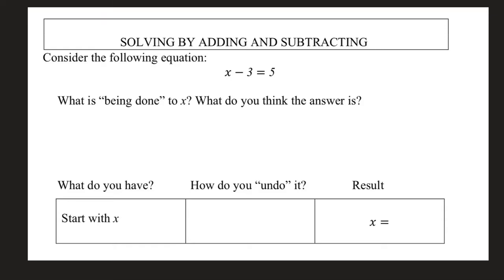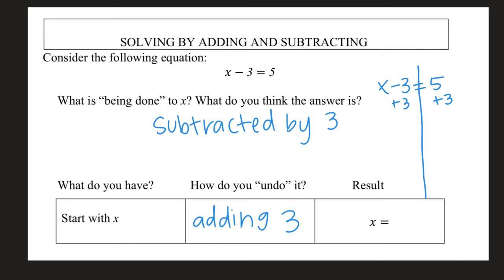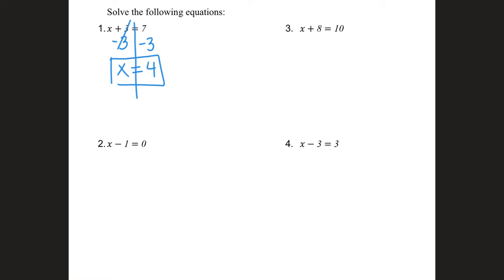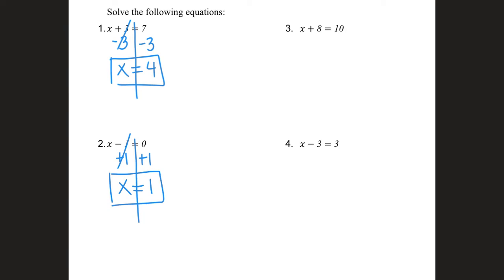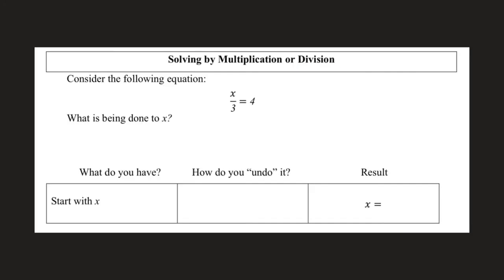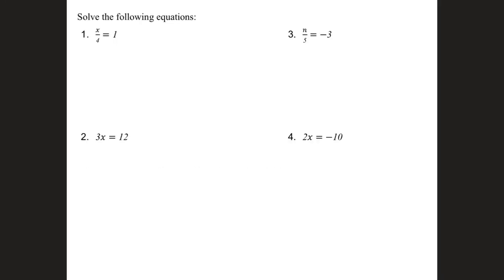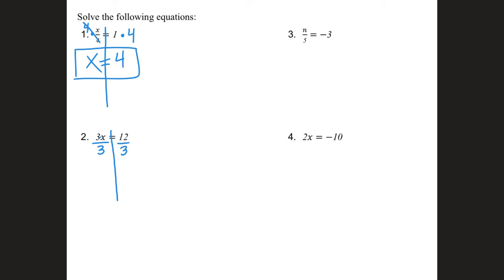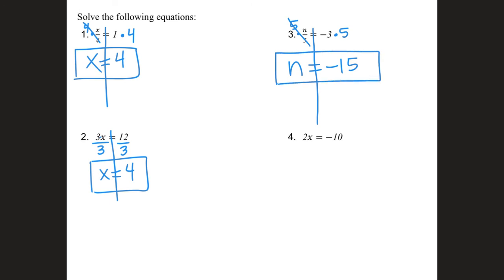Solving one-step equations notes